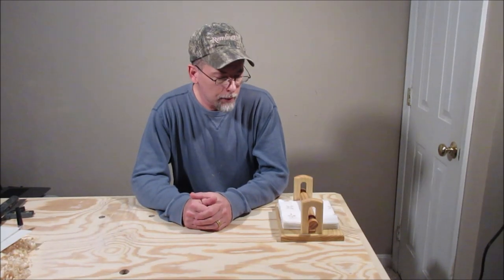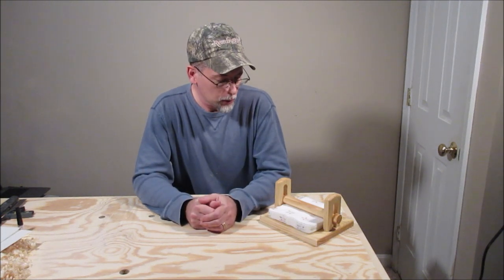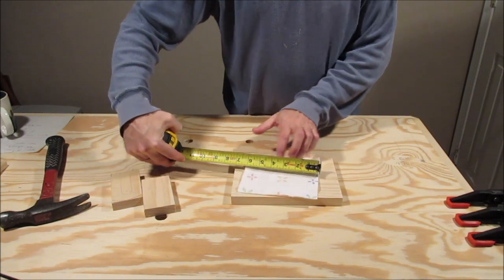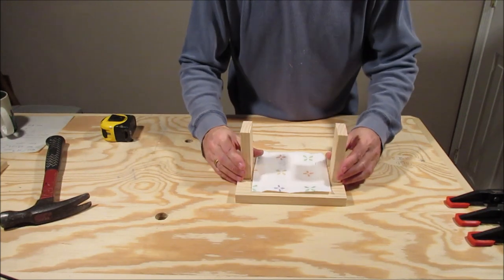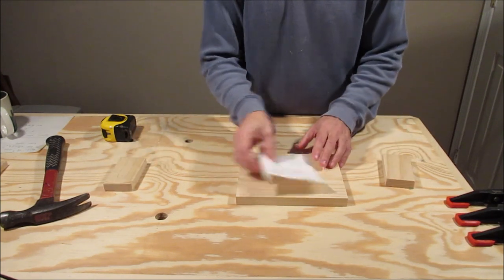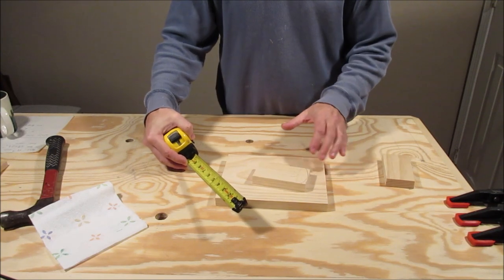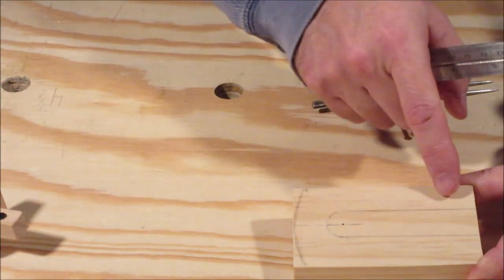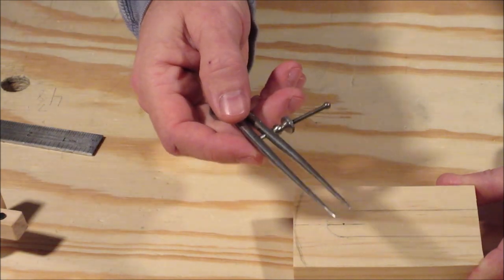Make a Napkin Holder With Hand Tools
In this video I'll show you how to make a napkin holder using hand tools.  I made this one with off-the-shelf pine and finished it with boiled linseed oil.